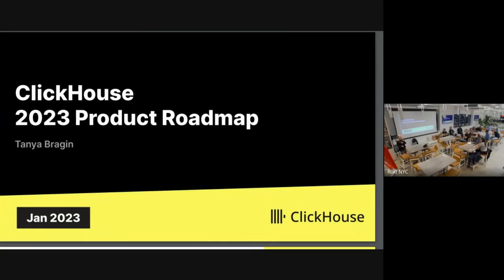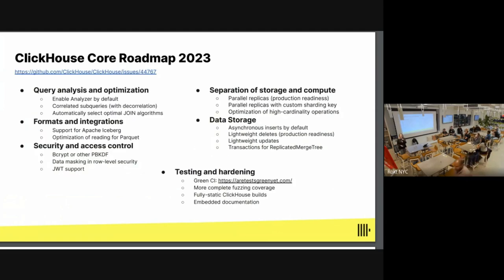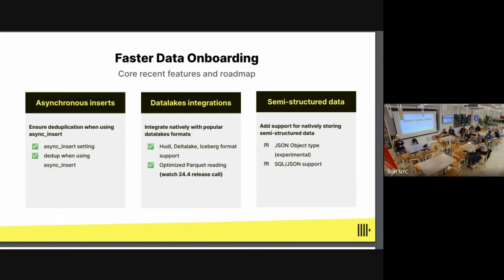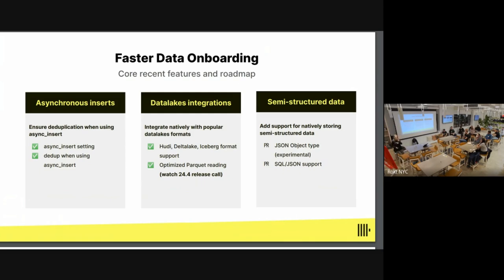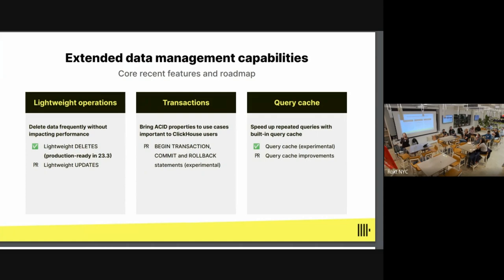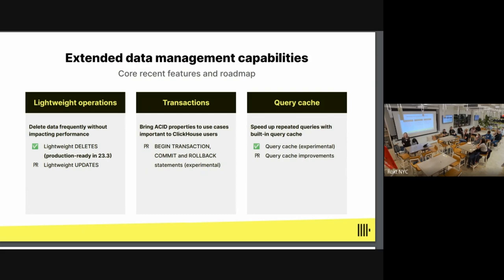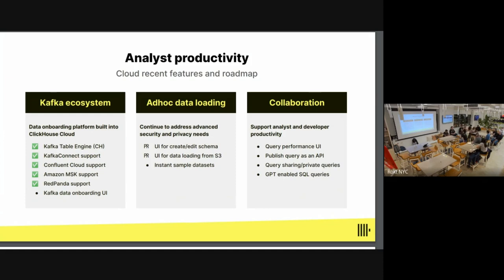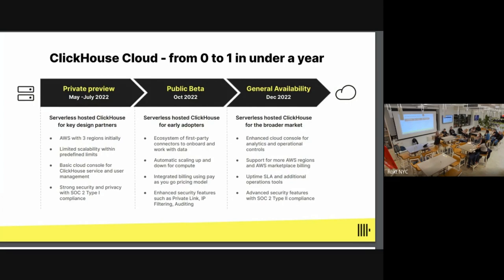ClickHouse 2023 Roadmap - Tanya Bragin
In this talk -- given at the ClickHouse NYC Meetup on April 26, 2023 -- Tanya Bragin (VP, Product at ClickHouse) shares the roadmap for ClickHouse.